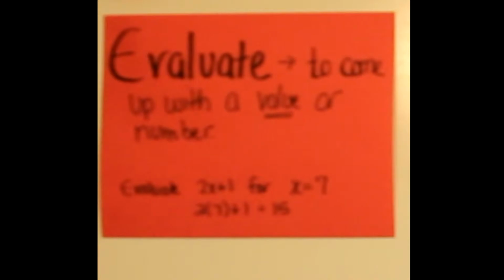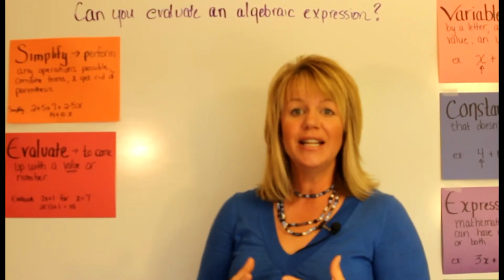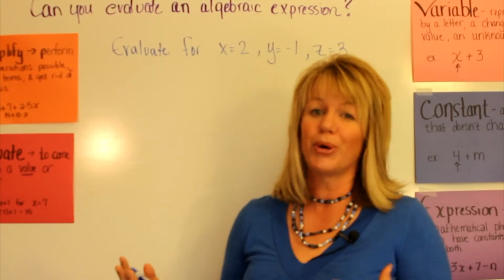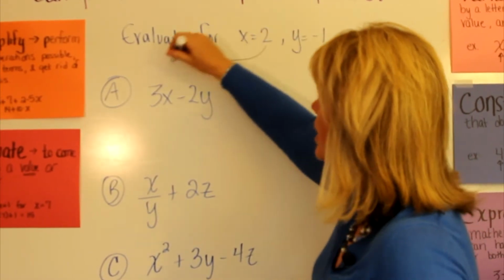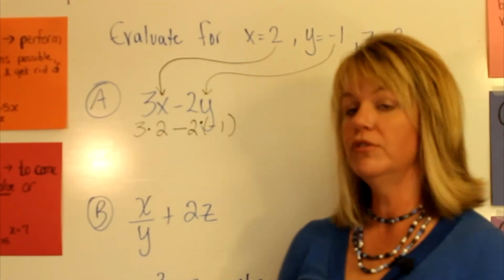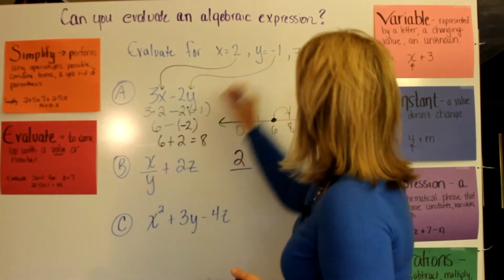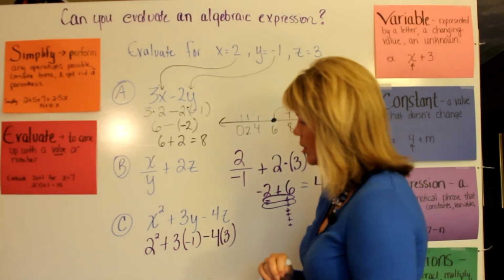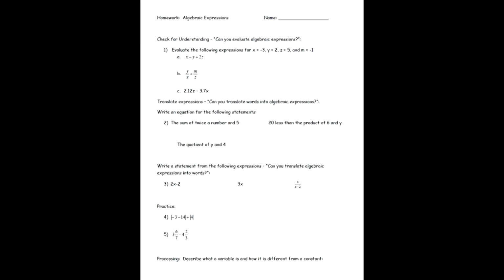Evaluating Algebraic Expressions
This is the 6th lesson in a unit on algebraic expressions.  This lesson focuses on evaluation and the substitution property.  There is a coordinating homework lesson that can be found